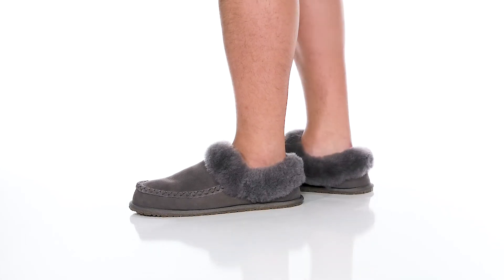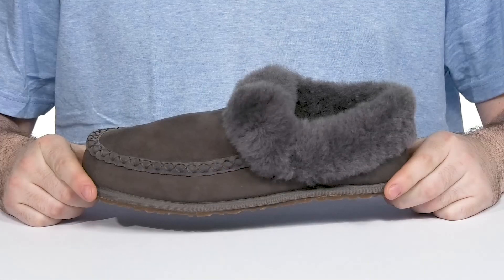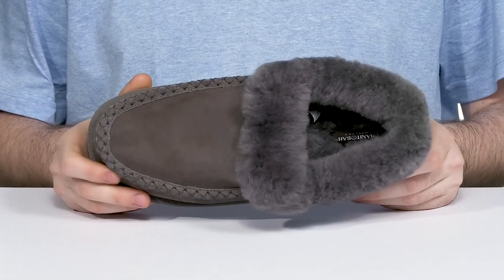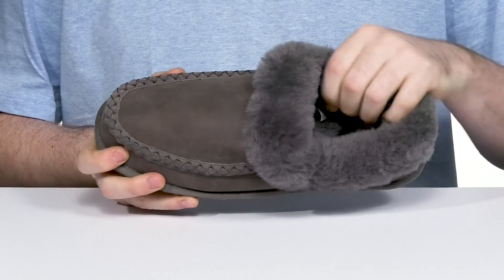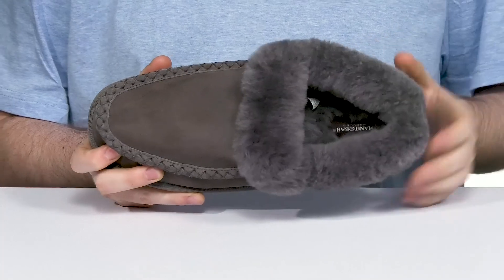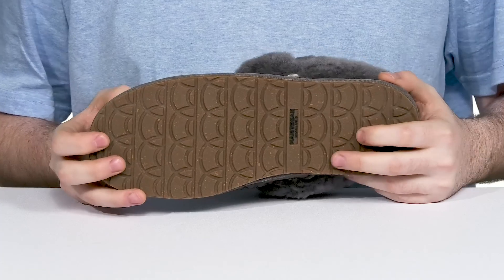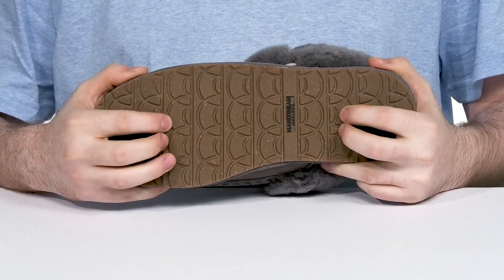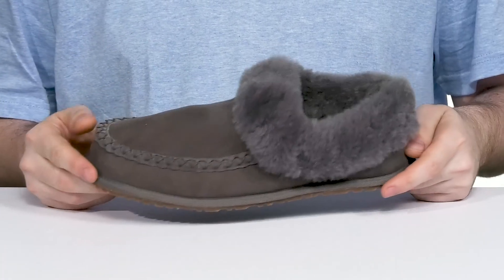Manitobah Mukluks Cabin Clog SKU: 9800525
Keep your feet all-day warm by wearing Manitobah® Mukluks Cabin Clog.
Leather upper.
Leather lining and insole.
Slip-on style.
Wide clog toe.
Stitched upper panel.
Flat platform.
Synthetic outsole.
Fur:This product contains real fur from sheep;Fur origin: Australia;Real fur has been artificially dyed and treated.
Imported.